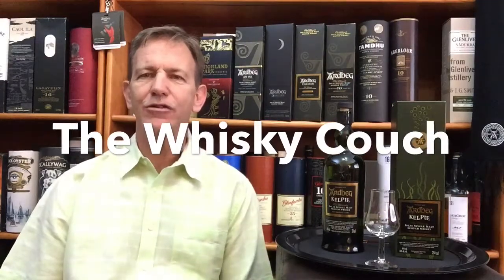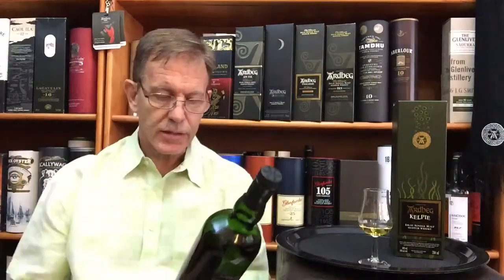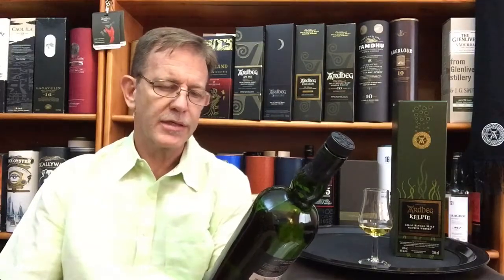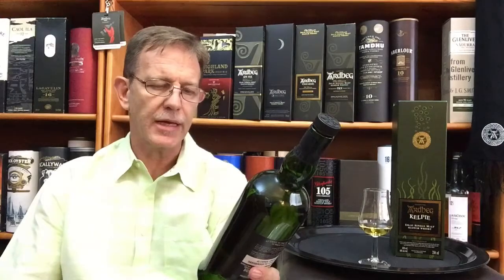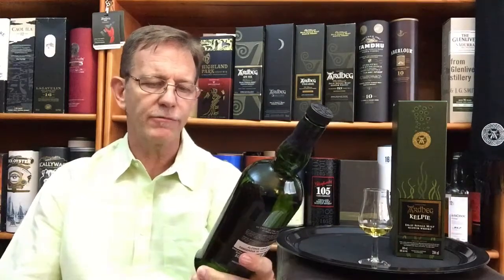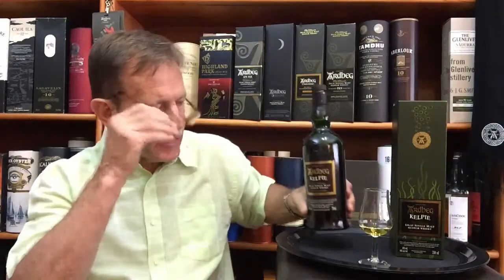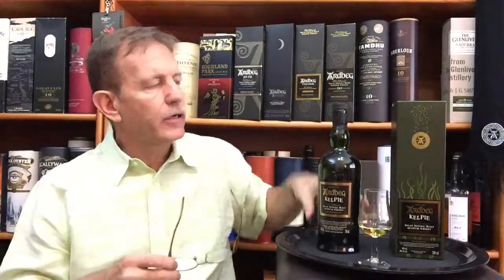Ardbeg Kelpie: Whisky Review #25 Tasting & Food Pairing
ARDBEG KELPIE

THE DISTILLERY
Founded in 1815, situated on the island Islay, off the South West coast of Scotland, owned by Glenmorangie Co part of Moet & Hennessy
THE WHISKY
Ardbeg Kelpie is a limited edition from Ardbeg
The name Kelpie is based on the Scottish shape shifter water spirit legends
Matured in normal ex-Bourbon casks and virgin oak casks grown, felled and seasoned by the Black sea in Russia
46%ABV
Non-chill filtered

COLOUR
Burnished Gold
NOSE
Oily peat, dark chocolate, smoked fish, herbs, sweet fruit, sweet toffee
TASTE
Waves of flavor incredibly deep, smoke, Wood sap, vanilla, nuts, pepper spices, saltyness, dark chocolate
FINISH
Long, peat smoke, dark chocolate, pepper, salted toffee
WITH WATER
Aroma:  Pine resin, more fruit, smoky fudge
Taste:  Pepper, coffee, wood

FOOD PAIRING RECOMMENDATIONS:
Dark chocolate with sea salt, salted nuts, salted caramel